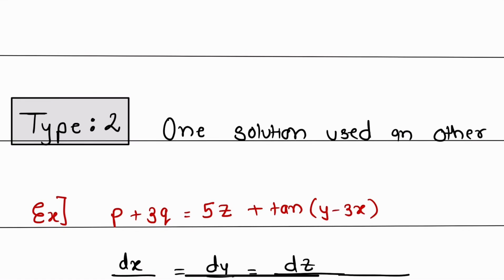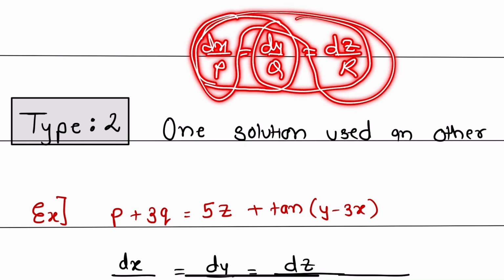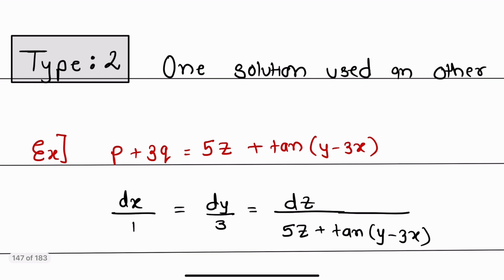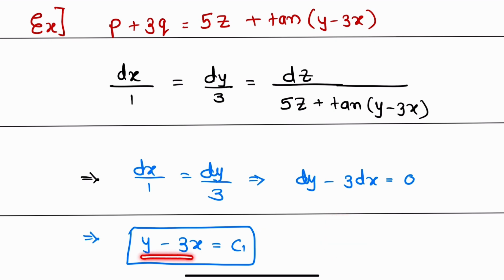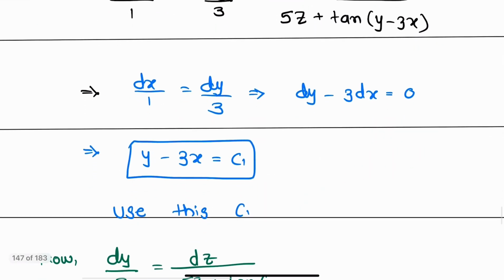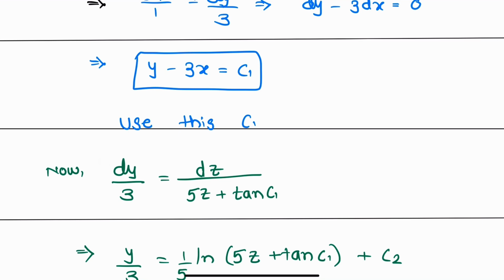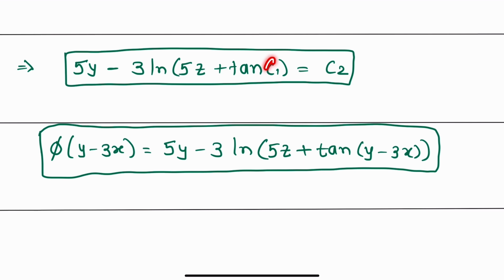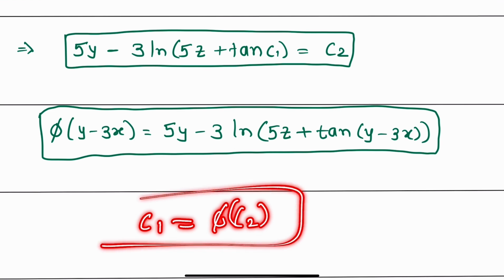7 partial differential equations solution type 2 lagranges auxillary equation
solve the PDE  p+3q=5z+tan(y-3x)